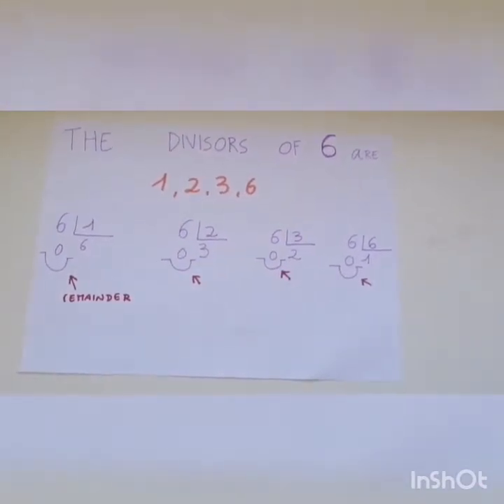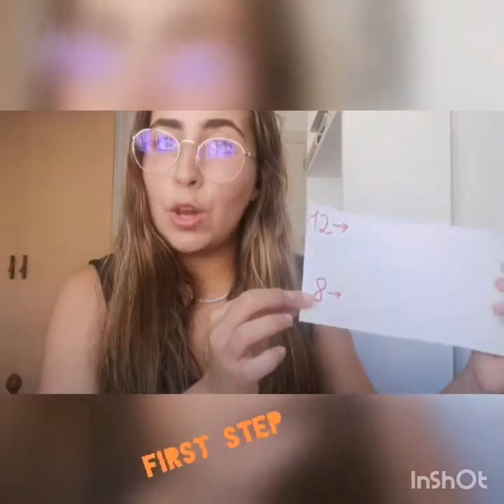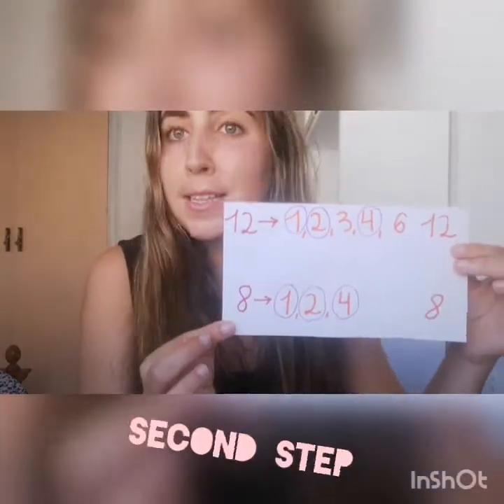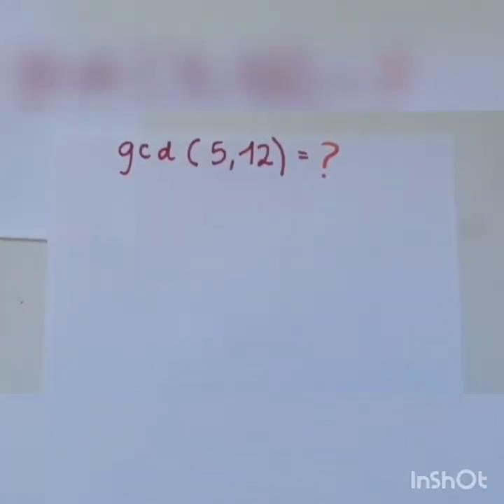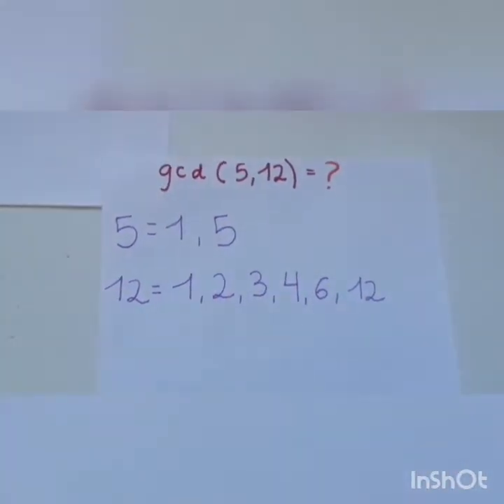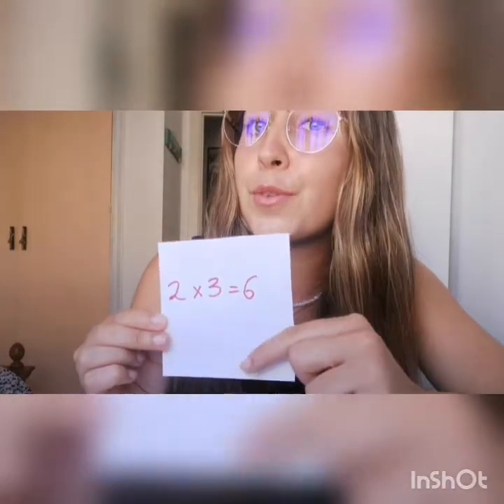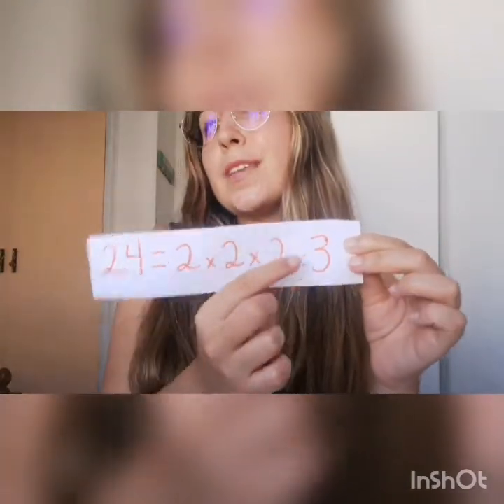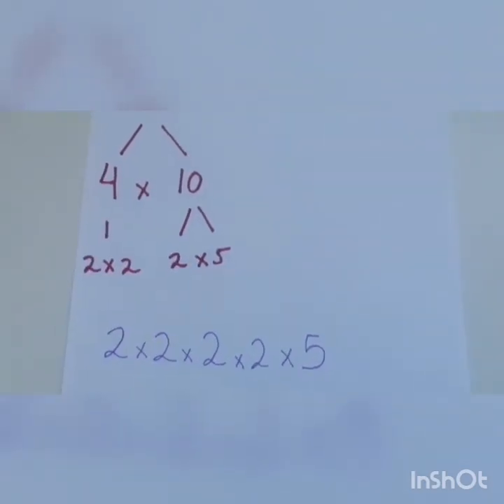FINAL PROJECT MARTA MADRID